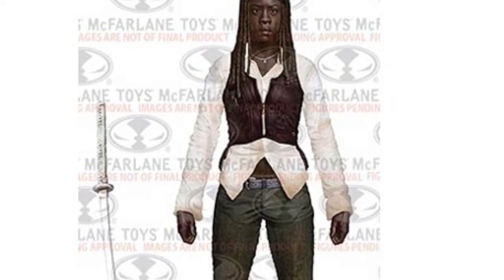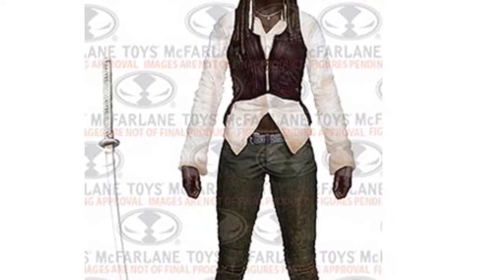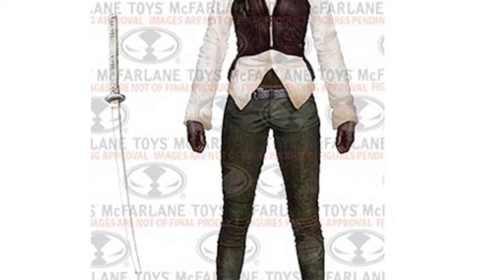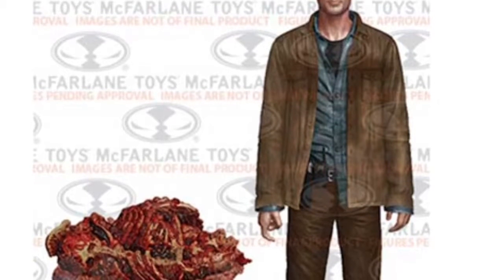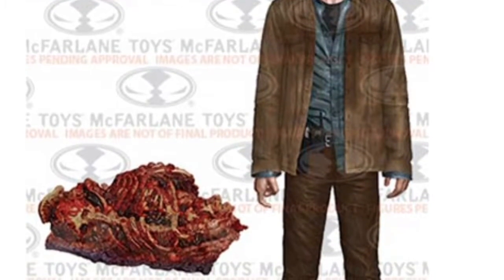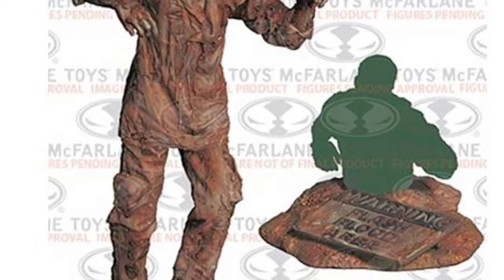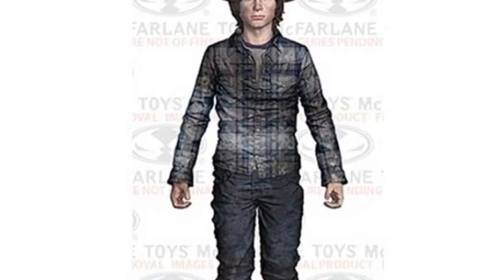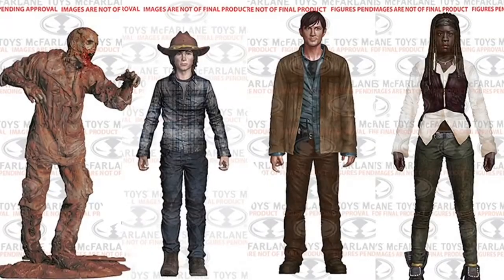The Walking Dead TV Series 7 Action Figure Thoughts & Reviews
The Walking Dead TV Series 7 Action Figures By McFarlane Toys Includes

Michonne
Garreth
Carl Grimes
Mud Zombie